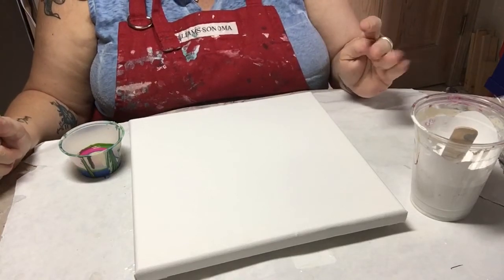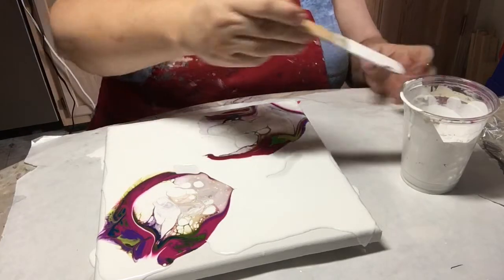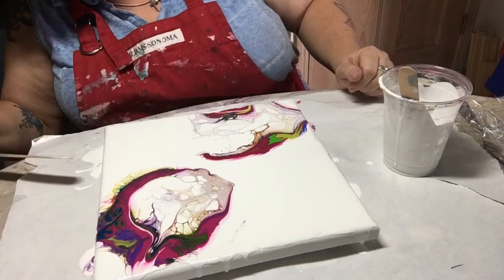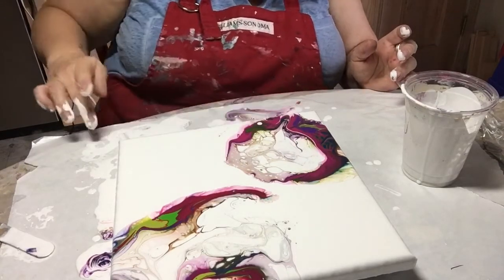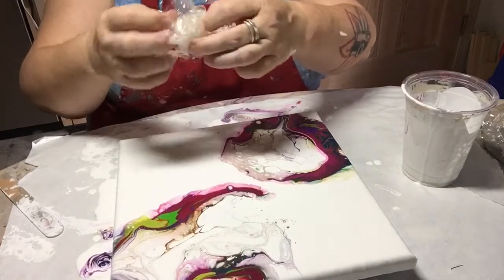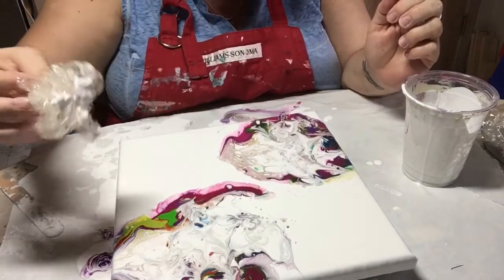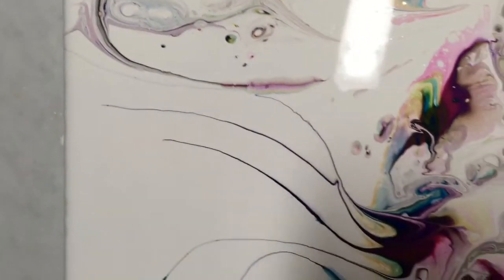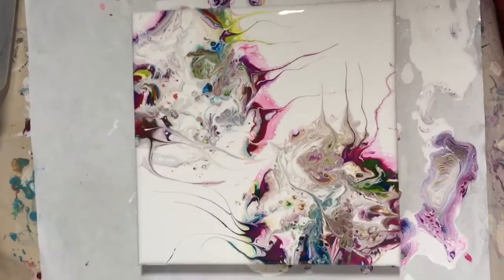011 Negative Space with Cellophane Dab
Thank you for taking your time to check my video out.

My pouring medium is one of two -

Either straight Floetrol - which I mix it anywhere from1 part paint to 1 part Floetrol to 2 parts Floetrol depending on how pigmented and fluid the paint is, then adding water to thin it to the desired consistency.  Note I do not add a whole lot of water as i only need to add a little.

For the other pouring medium I use approximately 8 oz archival PVA glue, 8 to 12 oz Floetrol, 1-2 oz binder medium, 1-2 oz glass medium and 3-4 oz distilled water.  Mix that up and store in a bottle.  I use the same ratio as I do with Floetrol only.

I tend to like my paint on the thinner side.

I use 100% Silicone Treadmill Oil, or Blaster Silicone spray

I use a variety of paints, Liquitex, Artist Loft, Grumbacher, Deco Americana and latex satin house paint.

Currently allowing my paintings to cure a minimum of a week and then cleaning them by spreading a light coat of cornstarch on the surface of the painting. Rubbing it onto the painting to allow it to absorb as much silicone as possible.  Then I take a damp sponge and put some Dawn dish soap and gently rub the surface of the painting checking the sponge to make sure the paint isn't beginning to rub of.  Then I rinse the soap off the painting.  Allow it to dry and the spritz the surface with alcohol and wipe it down to remove any additional silicone.

To seal the painting I use Polycrylic by Minwax.  I use a soft bristled brush designed for varnish and stains.  I apply a light coat, allow to dry, then apply 2-3 more coats.